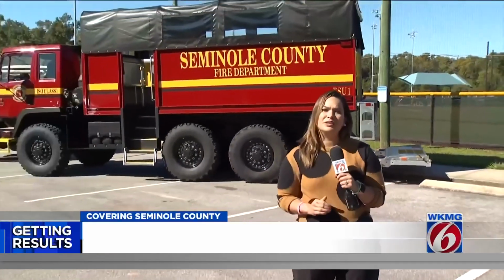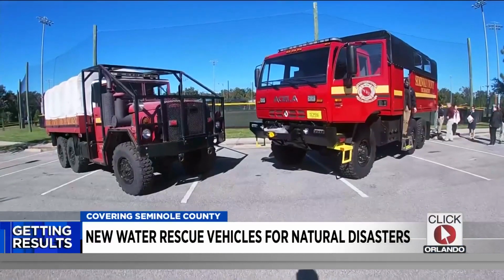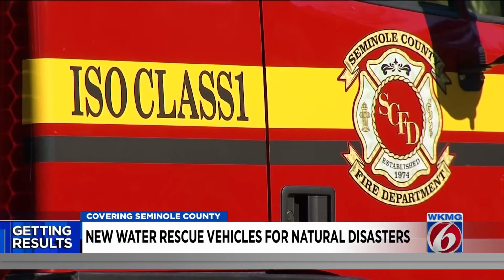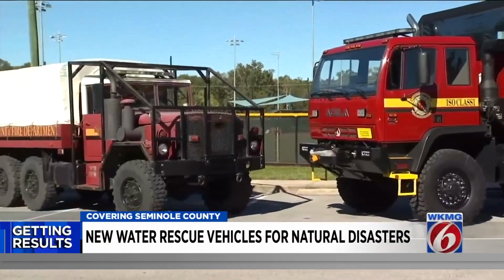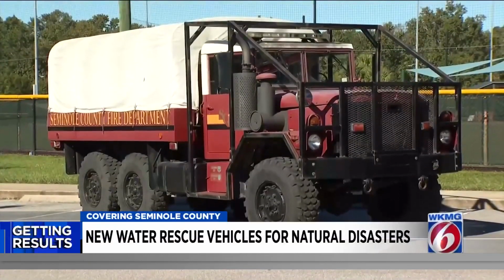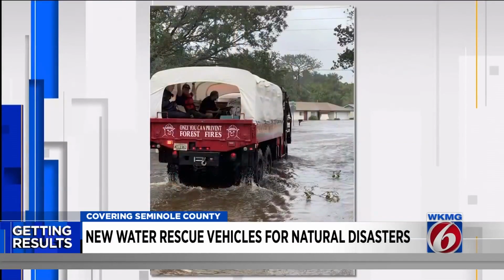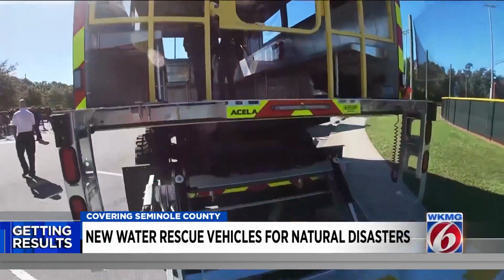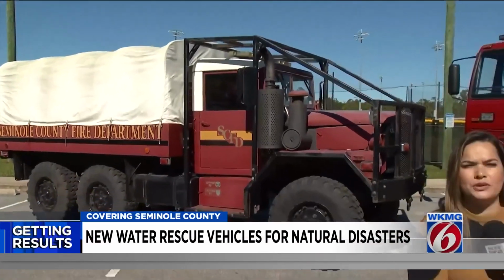Seminole County Fire Department Upgrades their Fleet!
Check out this news story on Seminole County Fire Department unveiling their newest High Water Rescue vehicles. These multi-purpose Monterras will be replacing their old high-water rescue vehicle that was built in 1968!